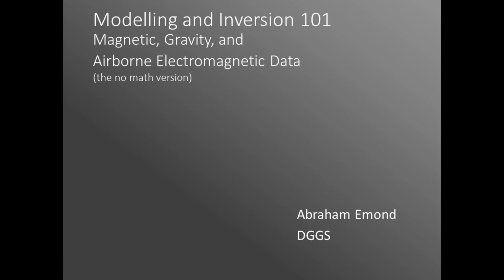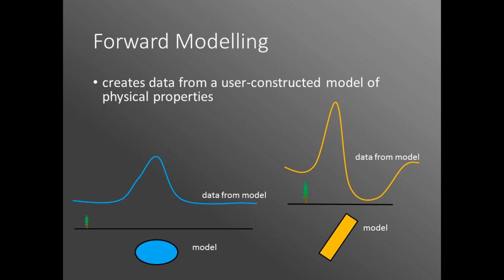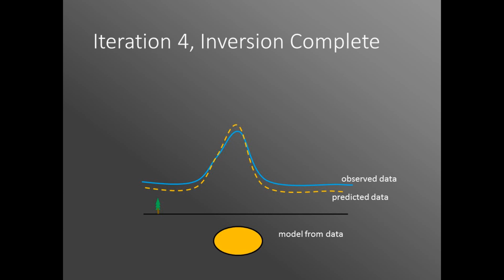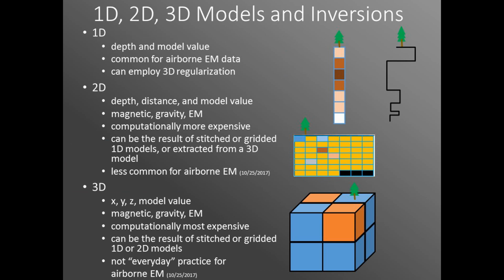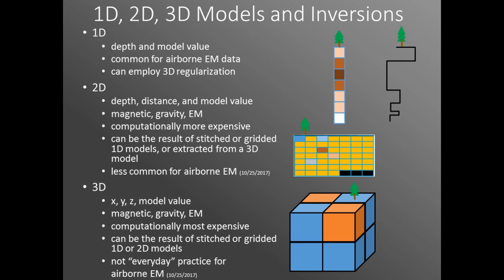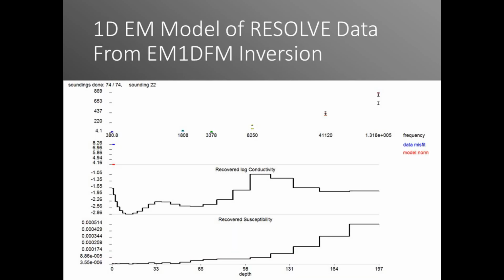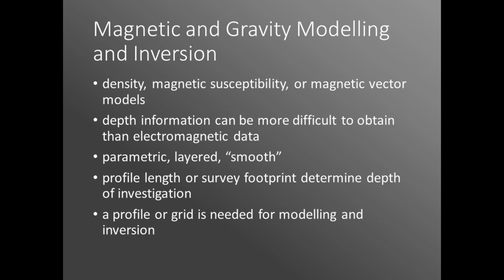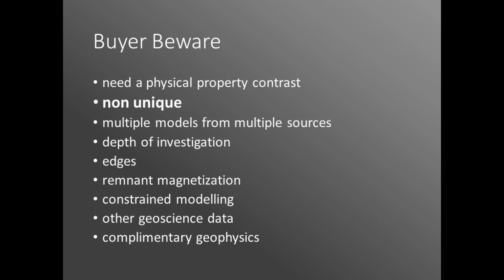4-Magnetic, Gravity, and Airborne Electromagnetic Data Modeling- Abraham Emond, 2017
Introduction to modeling and inverting magnetic, gravity and electromagnetic data.

Presented by Abraham Emond (DGGS) at the Alaska Miners Association (AMA) Conference.

Workshop titled "Application of Airborne Geophysics to Minerals Exploration in Alaska" and held on November 6th, 2017. The AMA conference was held from November 7th-11th, 2017. Video reproduced with presenters consent.